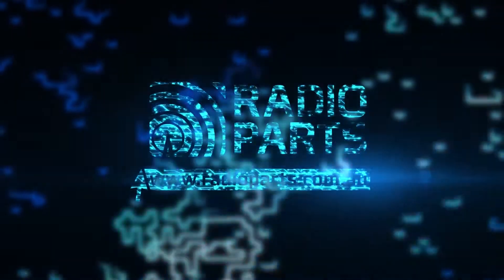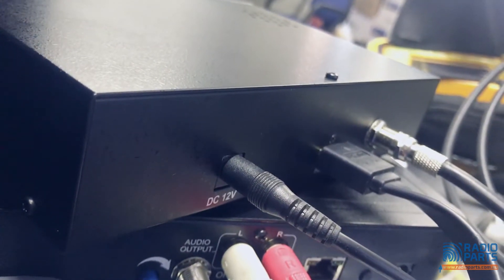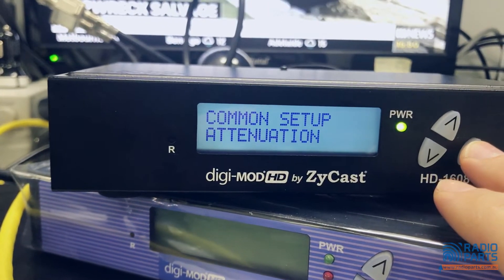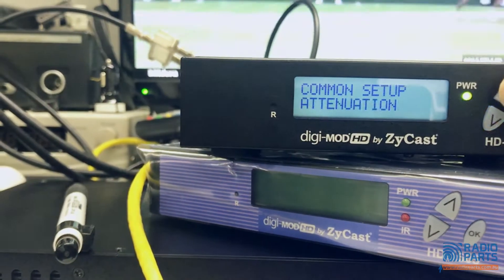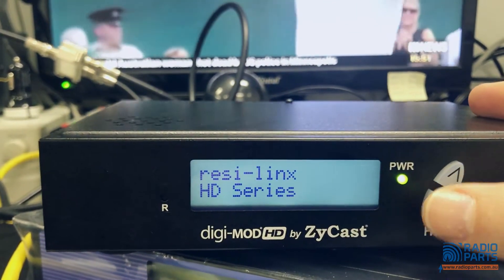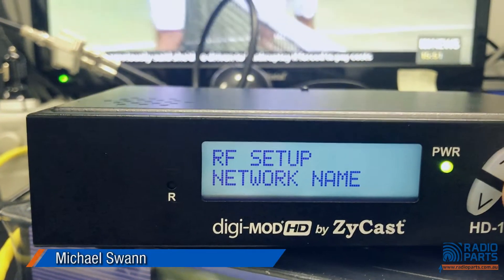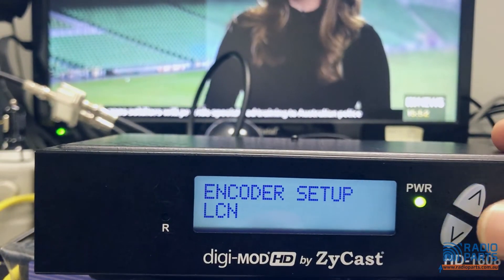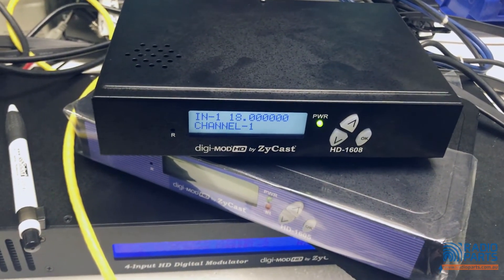Resi-linx HD1608 - Single input DVB-T Digital HD Modulator - Overview 2017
The HD1608 is digi-MOD by ZyCast’s brand new HD single input MPEG-4(H.264) only DVB-T modulator. This unit has full menu via LCD display, superior MER resulting in higher quality picture and can be configurable for New Zealand TV systems too. The HD-1608 allows you to distribute any HD source around your home/business installation over coax cable with ease.